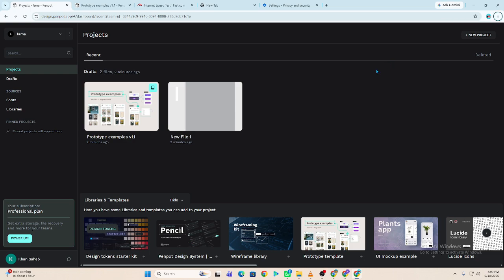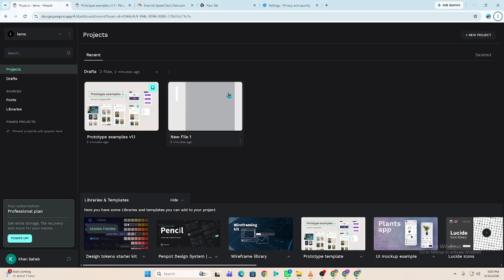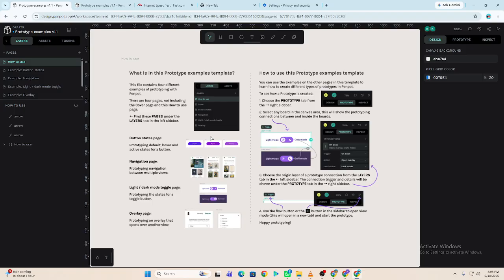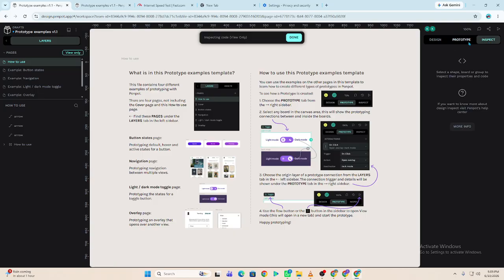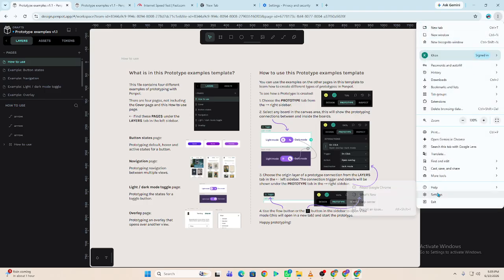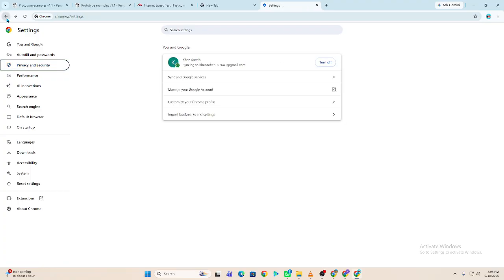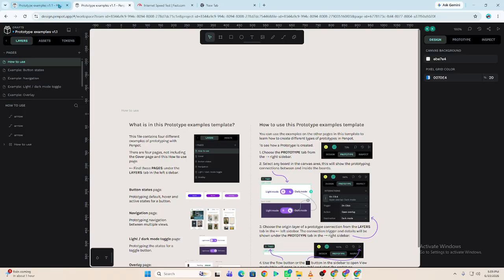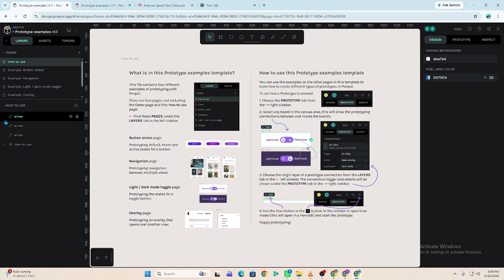How to Fix Penpot Export Failed Full Guide 2026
Learn how to fix Penpot export failed issues with this complete 2026 step-by-step guide. Discover how to troubleshoot export errors, resolve file generation problems, fix permission and browser issues, optimize design files, and successfully export your Penpot projects in supported formats without interruptions.